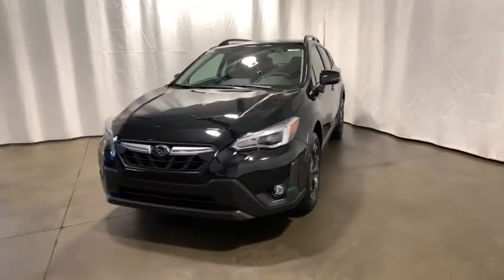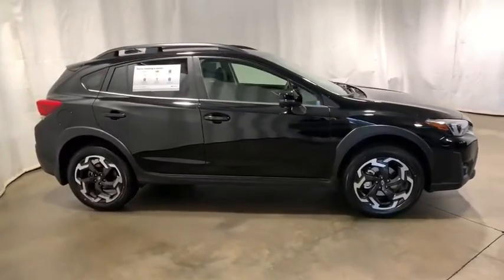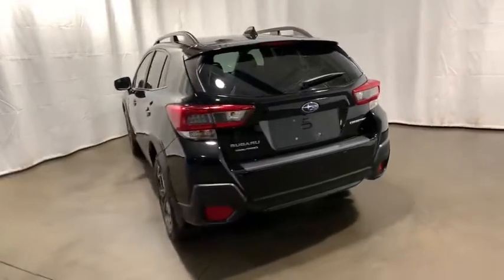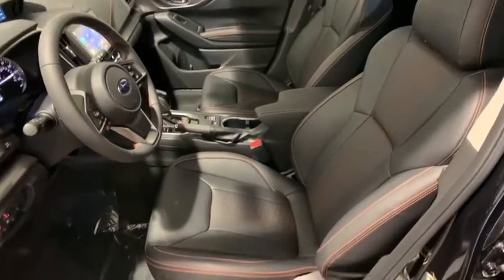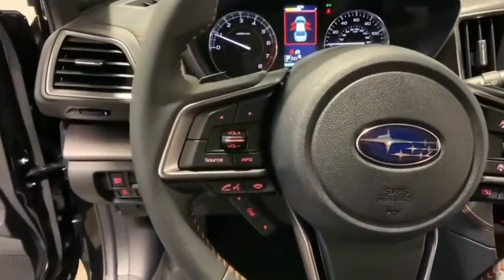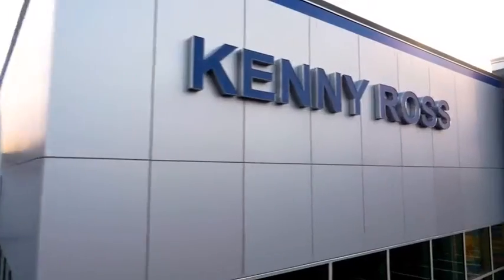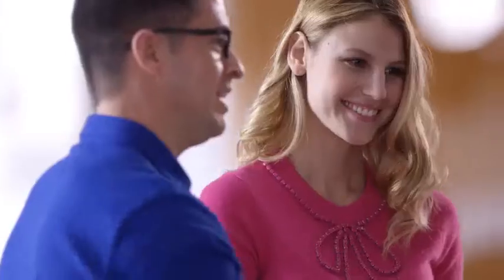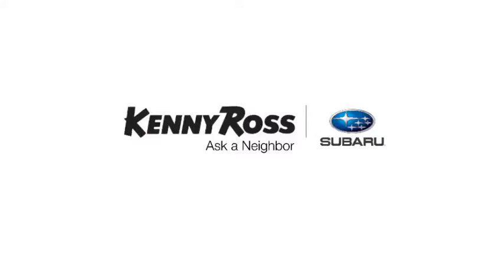2021 Subaru Crosstrek Pittsburgh, Greensburg, Monroeville, Irwin, North Huntingdon PA 21U3059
Crystal Black Silica New 2021 Subaru Crosstrek available in North Huntingdon, Pennsylvania at Kenny Ross Subaru. Servicing the Pittsburgh, Greensburg, Monroeville, Irwin, PA area.

Crystal Black Silica 2021 Subaru Crosstrek Limited 2.5L DOHC Lineartronic CVT AWD Well equipped with.brbrLimited Model with Package 32, 2.5L Engine, CVT Transmission, Eye Sight and Moonroof.